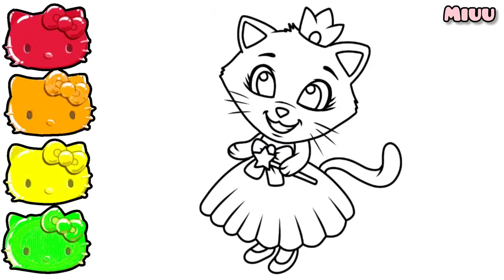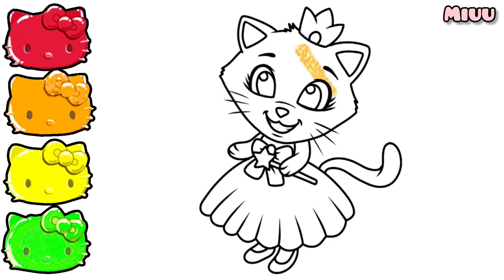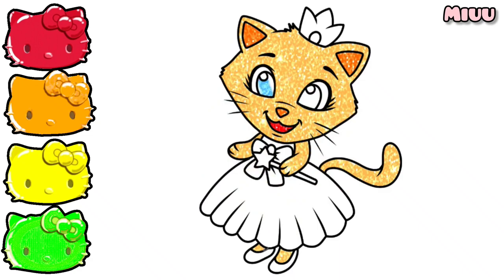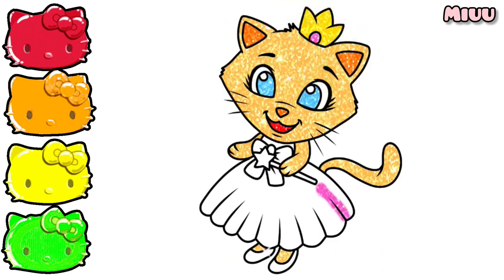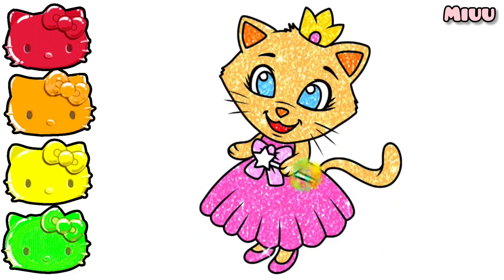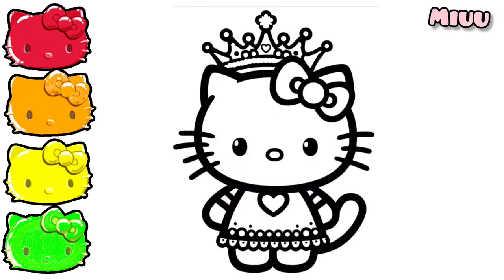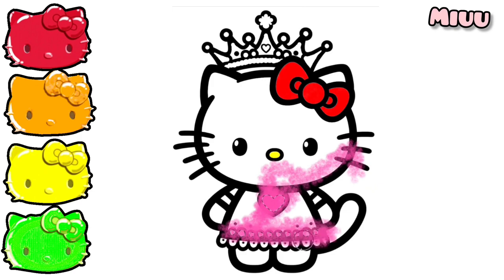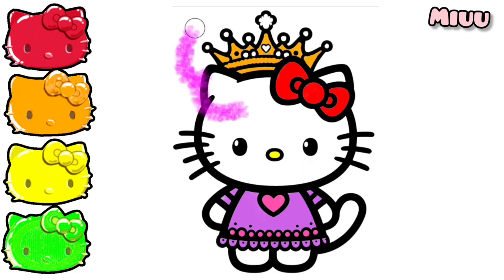How to Coloring Princess Cat Glitters | Drawing Painting and Coloring